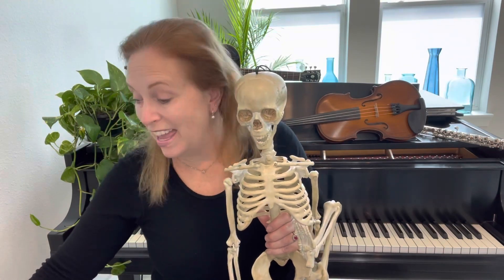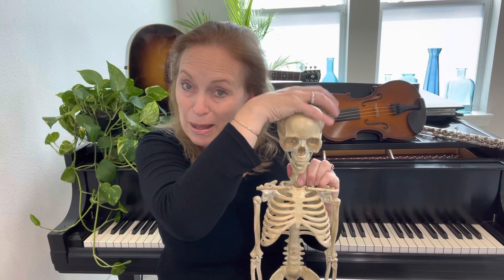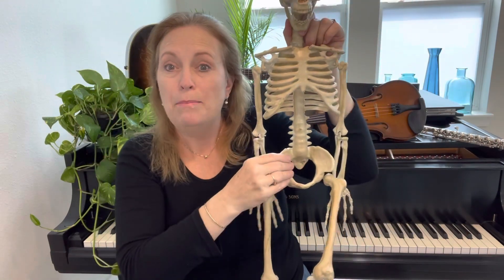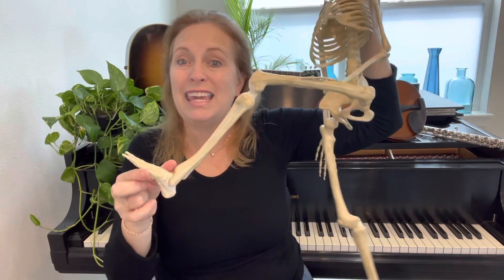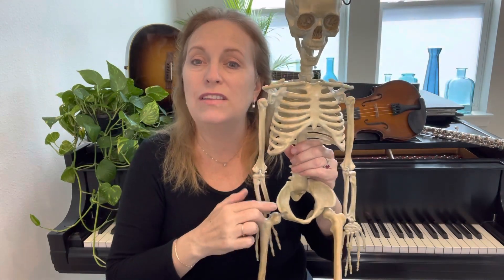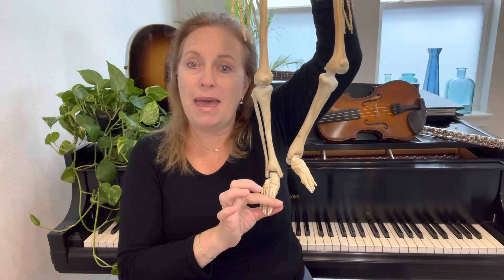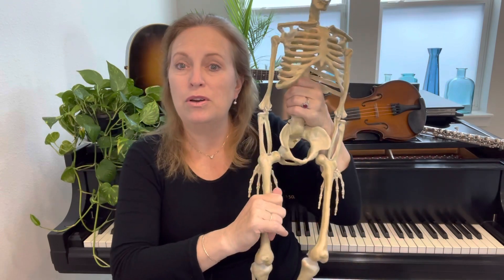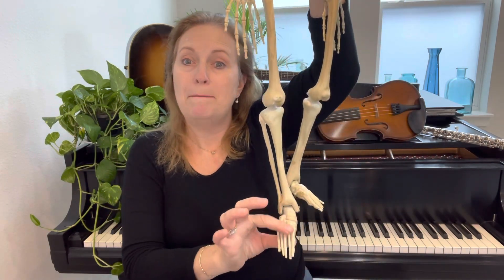Sing the bones in the body with special guest Bonita!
Students of all ages learn to sing the 24 major bones (and bone groups) in the body as well as bone terminology and fun fact. Lyrics below! Perfect for preschool through high school, this is sure to help students ace a test and spark a love for anatomy! Jukebox Classroom is perfect for the classroom, homeschool, parents, teachers long car rides And anytime you want to make learning fun, fast and easy!

(Verse 1)
Cranium mandible and the clavicles
Humorous ribs and ulna and the vertebrae
Radius pelvis sacrum and femur
Patellas and the tibia outside bone is the fibula

(Verse 2)
Metacarples hand palm bones carples are the wrist
Illiac crest is the best north south east or west
Scapula the shoulder blades coxycc the tailbone
Tarsals metatarsals the heel calcaneus

I have 56 phalanges